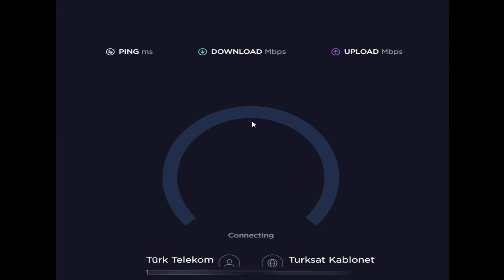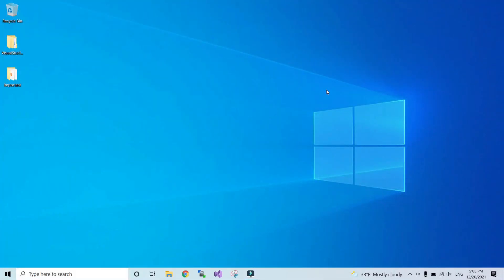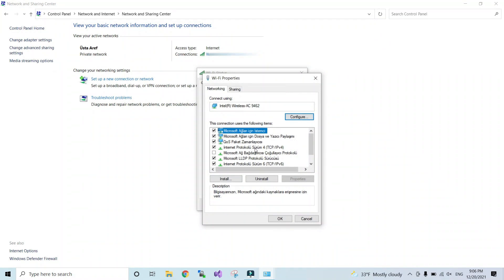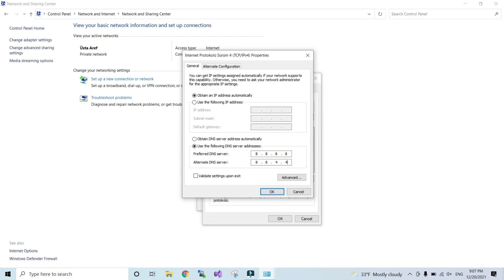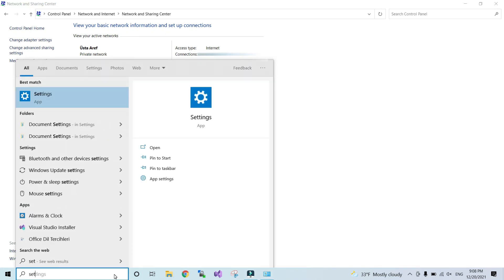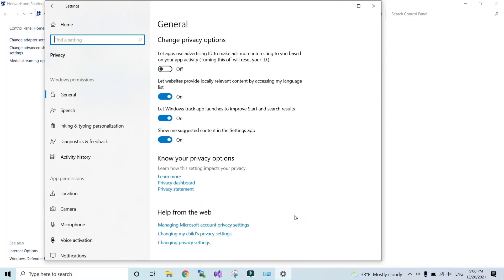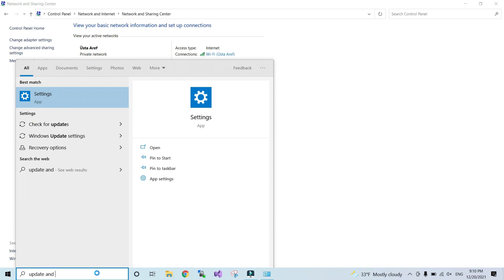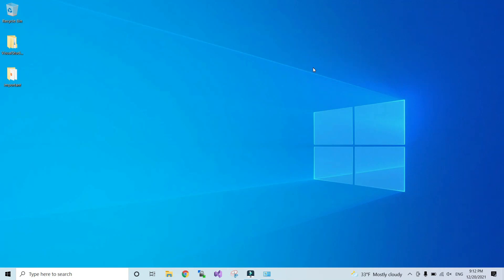How to Increase your Internet speed with just two simple settings| SPEED UP WIFI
Hello guys in this video I'm going to show you how to make your internet speed faster.